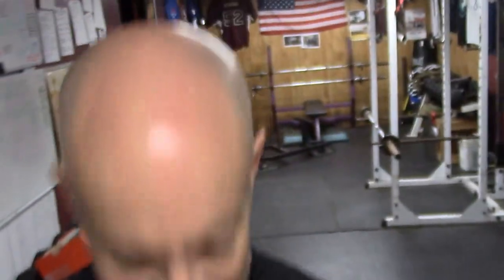Arthroscopic Shoulder Rehab 2.0 [2016] - 13 weeks post-op WORKOUT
Highlights of a full-body workout that can be done even when you're not able to use 1 arm, whether it's from an injury, a surgery, or whatever the case may be.
The bottom line is, ALWAYS TRAIN AROUND AN INJURY.
Be safe, be smart, just don't be lazy!